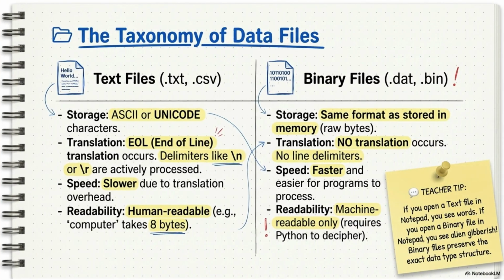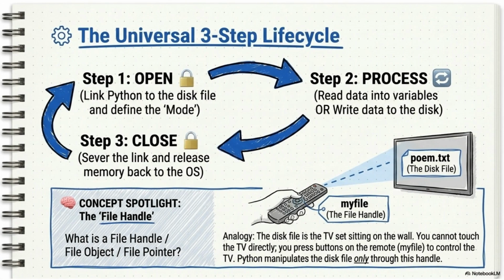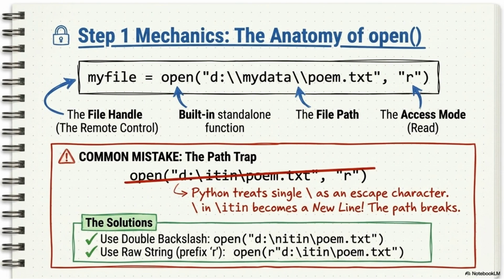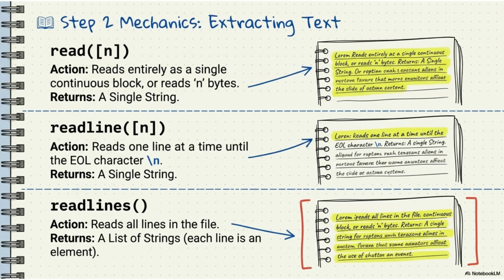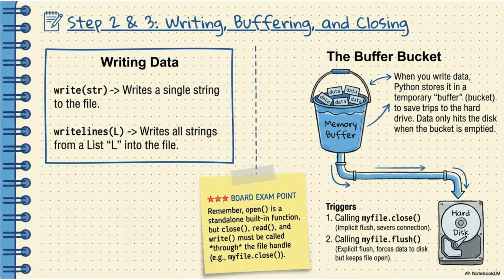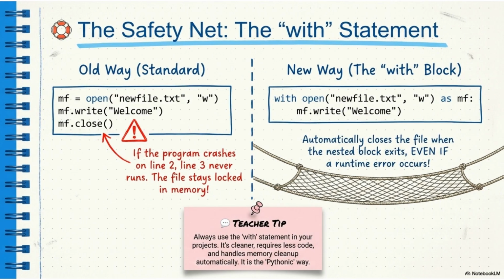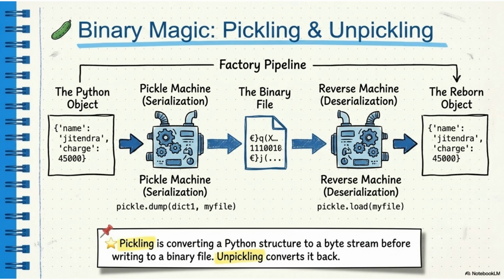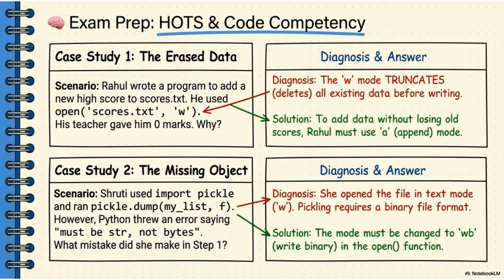File Handling Python CLASS XII CBSE BOARD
CLASS XII File Handling Python
 COMPUTER SCIENCE WITH PYTHON
CBSE BOARD
BCA
MCA